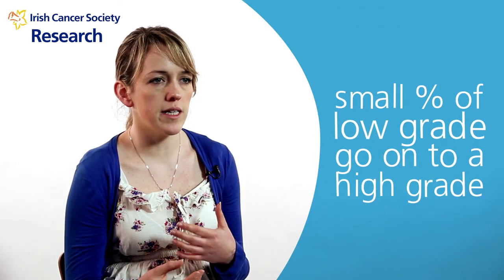Irish Cancer Society Research - Christine White (Trinity College & The Coombe)